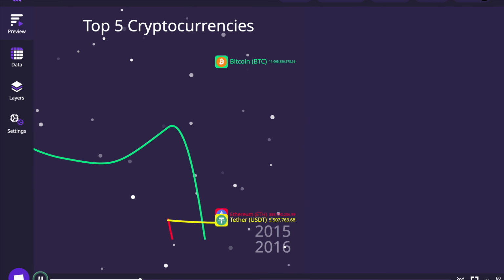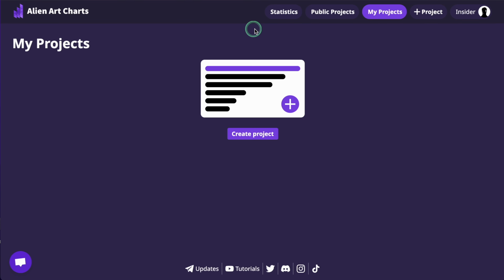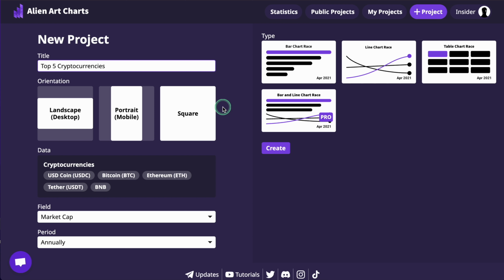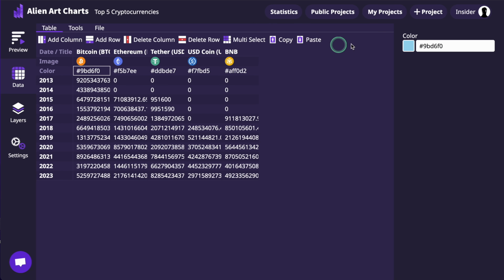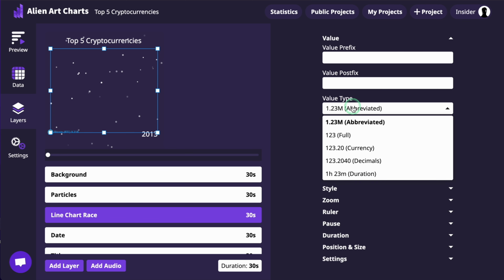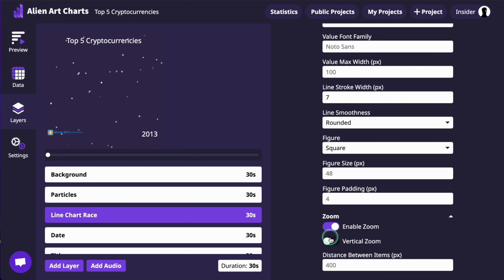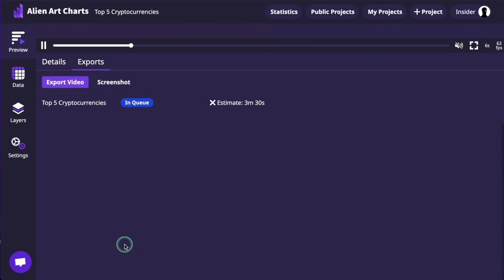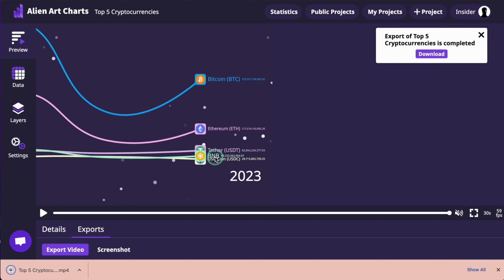How to Make Line Chart Race Video | Tutorial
Here is a step-by-step tutorial on how to create a Line chart race using alienart.io.
Open the web browser and navigate to alianat.io and make sure to be signed in.
At first we can click on the "Statistics" button located on the top navigation bar, select the cryptocurrencies data set and select some currencies, then press on the “create project” button. Here we can write a title, it will appear at the top of the project.
Select an orientation.

Now, choose "Line chart race" as the type and click on the “create” button.
As easy as that, a chart is created, now we can look at the "Data" page and see that the values are automatically filled. Here we can change the colors of the chart lines.
We can use the Layers page to customize the look of the project on the left side of the screen.

Select the "Line chart race" layer and from the  “value” section, change the ‘’Value type”.
Let's play also with other settings, from the "Style" section we can change "Line Stroke Width" and "Figur".
From the “zoom” section turn on  “Vertical Zoom”.
If the items are far away from each other, we can use the  “Distance Between Items” field to change it.

Open “preview” section and look at the final result
When you're happy with your project, click on the "Export Video" button located below the project preview. When the export process is complete, click on the "Download" button.

That's it! You have successfully created a Line Chart Race using alienart.io.